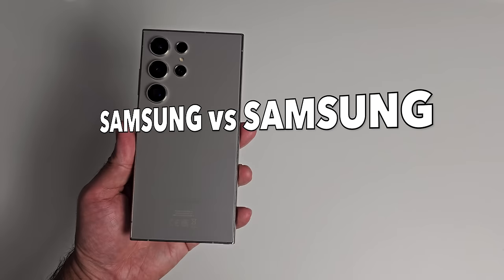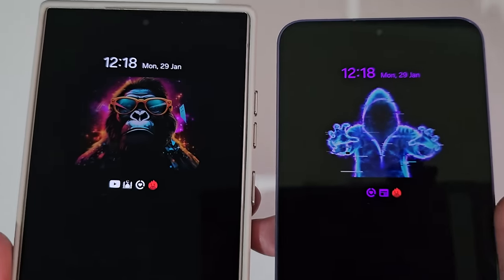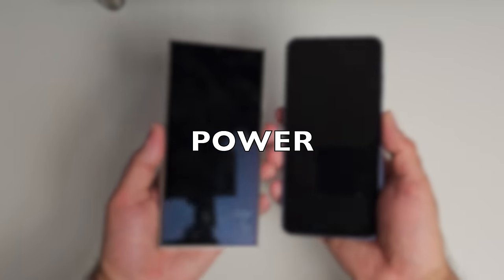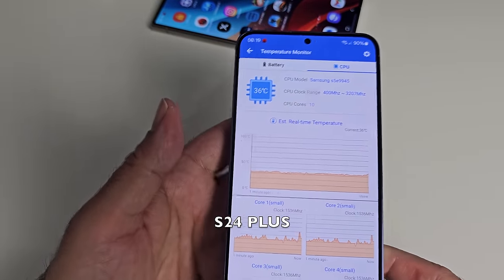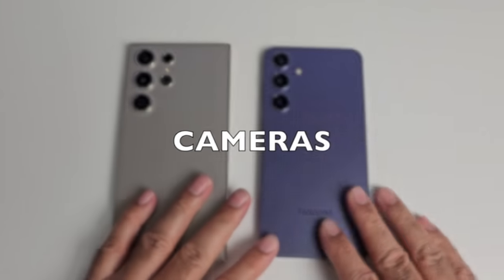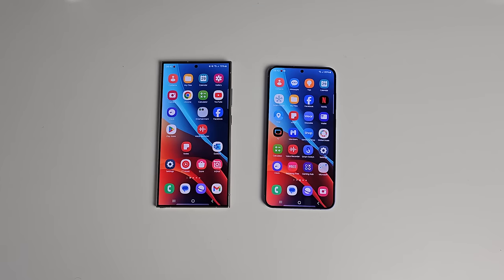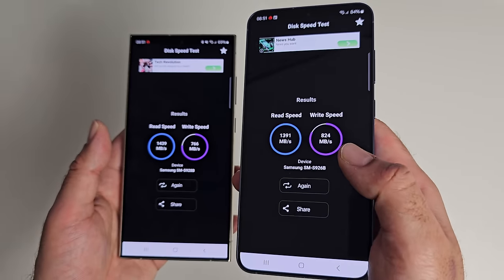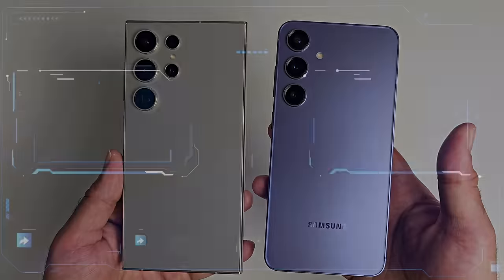Samsung S24 Ultra vs S24 Plus - Ultimate Comparison - Which Should you Buy?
Get ready for the ultimate Samsung showdown! In this video, we pit the Samsung s24 Ultra against the s24 Plus to see which one comes out on top. We'll cover everything from design and display to camera samples and gaming benchmarks. By the end of the video, you'll have a clear idea of which smartphone reigns supreme.

You can pick up the Samsung Galaxy S24+ from £32 a month* (£40 upfront cost) including half-price airtime for the first 6 months from Vodafone

S24 Ultra Specs:
6.8” QHD+ Dynamic AMOLED 2X / 120Hz
3120 X 1440  / GG Armour /  2600nits
Snapdragon 8 Gen3 Octa-core 3.3Ghz
GPU: Adreno 750
8GB / 12GB LPDDR5 RAM
256GB / 512GB / 1TB (UFS 4.0)
Cam Rear: 200MP + 50MP + 12MP + 10MP
Cam Front: 12MP
WIFI 7 / Dual Sim 5G + ESIM
BT 5.3 / NFC
In-Display Fingerprint / Face Unlock
Android v14 / OneUI 6.1
5000mAh /  45W Fast Charging
15W Wireless Charging
Stereo Speakers (Dolby ATMOS)
8.6mm / 232g
IP68 - Titanium Frame
Built-in S-Pen
Titanium Gray

6.7” QHD+ Dynamic AMOLED 2X / 120Hz
3120 X 1440  / GG Victus 2 /  2600nits
Samsung Exynos 2400 10-core 3.2Ghz
GPU: Eclipse 940
12GB LPDDR5 RAM
128GB / 256GB / 512GB (UFS 4.0)
Cam Rear: 50MP + 10MP + 12MP
Cam Front: 12MP
WIFI 6E / Dual Sim 5G + ESIM
BT 5.3 / NFC
4900mAh /  45W Fast Charging
15W Wireless Charging
7.7mm / 196g
IP68 - Armor Aluminium
Cobalt Violet

Chapters:
00:00  Intro
00:45  Prices
01:04  Design
02:05  Display
02:55  AOD
03:21  Ports
03:57  Battery
04:26  Sound
05:27  Performance
07:11  Gaming
12:13  Cameras
16:34  System Info
17:38  Final Thoughts
19:13  Same Features
19:33  Differences